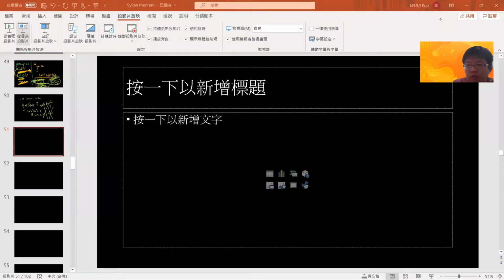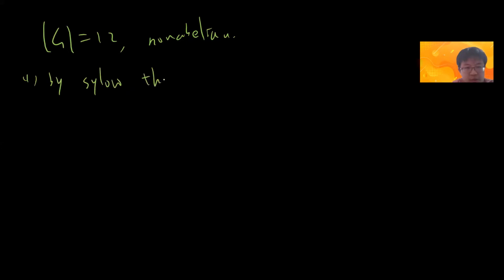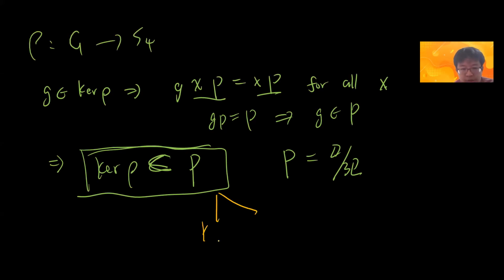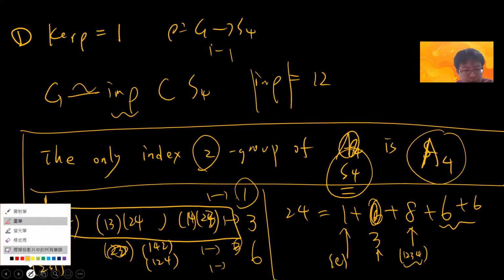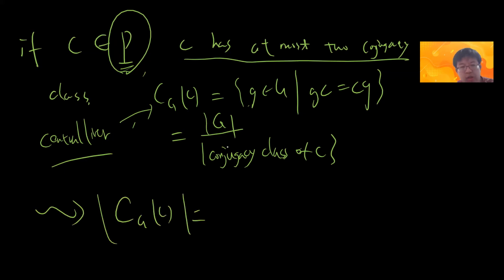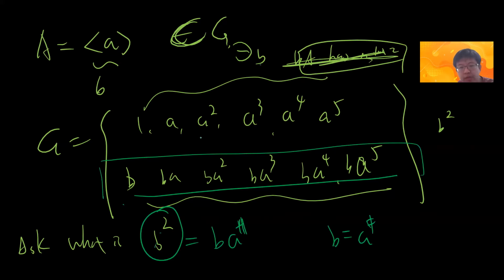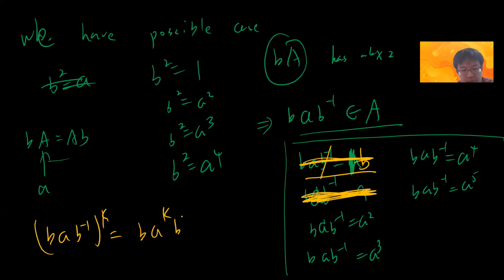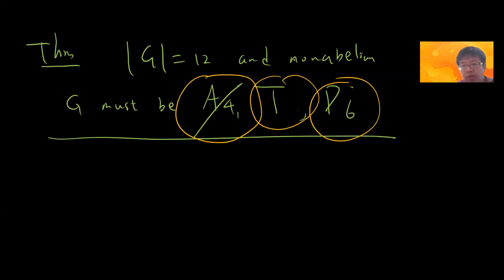Classification of groups of order 12